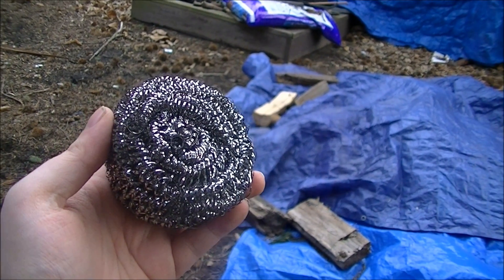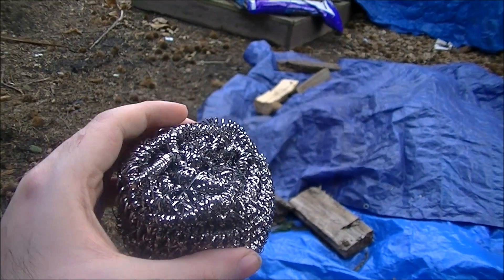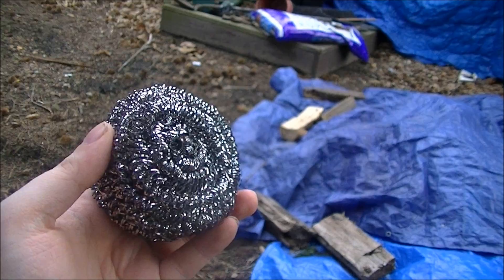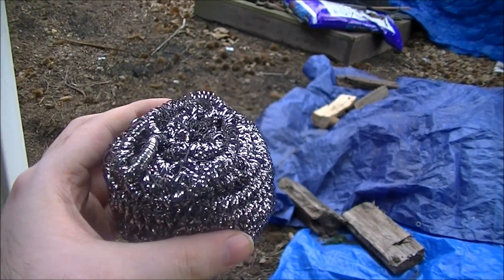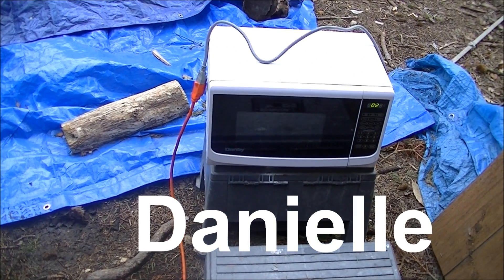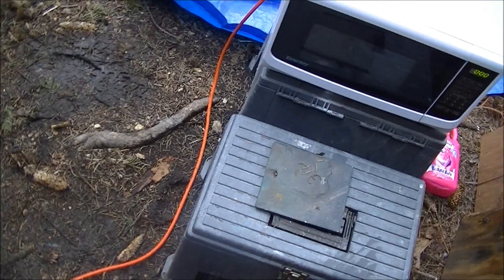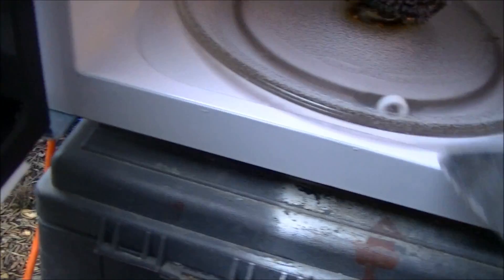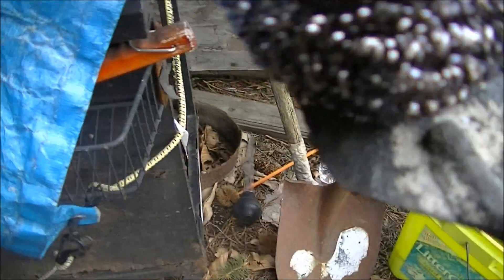Microwave Me: Pan Scrubber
Experiment #299: Pan Scrubber

(Rated PG) Microwaving a pan scrubber was the one thing I had not done yet. I did steel wool, I did copper scrubs, but I had yet to microwave a pan scrubber. I thought it would be redundant, then I saw a video by laurdy of microwaving a pan scrubber, and it turned out it was actually pretty cool how it lit up. I also made it the unofficial 2014 Saint Patrick's Day special, even though there really was none this year since I figured the bottle of beer was plenty. Here's laurdy's video of this to compare to how mine went.

Notice how his lit up much better than mine ever did, while mine sparked and made more plasma, but his caught fire. So it's a toss up on whose was better, but I think his is more interesting of an experiment overall, while mine may have had prettier results. But really, watch both videos, compare and contrast and enjoy two different videos of a pan scrubber in a microwave. And yes, episode 300 is coming up next, and yes, it's going to be AWESOME and a lot of fun to watch.. Season 9 of Microwave Me is filmed, edited, hosted, and produced by Matthew Villani, also known as Captain Microwave, using a Danby microwave for this episode.